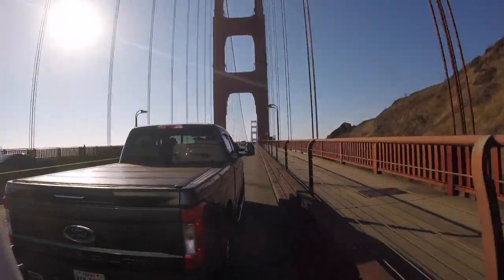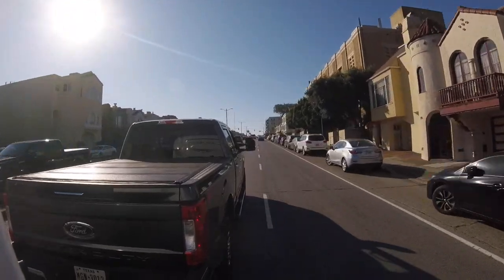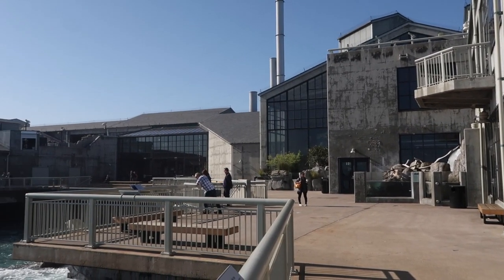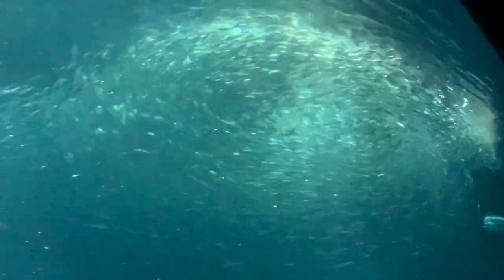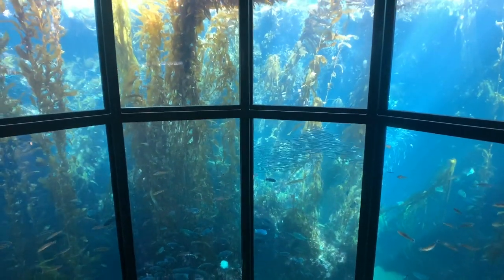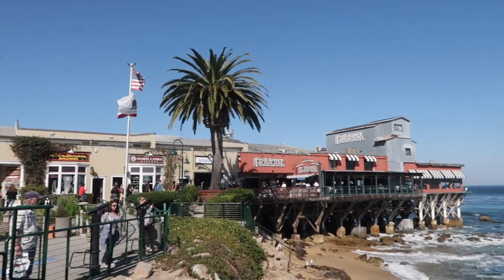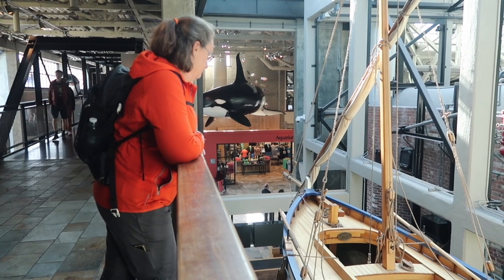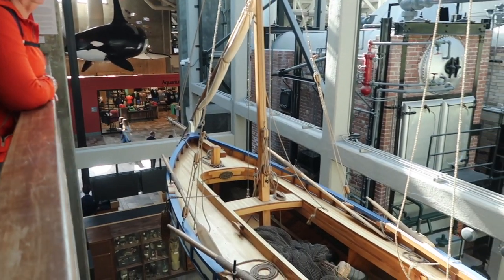Monterey ABC's (Aquarium, Beach and Cars)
the ABC of our trip to Monterey, Aquarium, Beaches and Cars.  We had a fun 3 days learning Monterey, we stayed out of town at a lovely RV resort in Marina, about 10 miles north of the Monterey area but still on Monterey Bay.

There is a lot of fun touristy activities to do in Monterey, the Aquarium of course, but also Cannery Row (in the 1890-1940's a huge sardine canning area) now renovated with shops and cafes, a short walk north is the old pier with the candy shops, tshirts shops and seafood restaurants.  Downtown Monterey is interesting too, the lighthouse is one of the oldest in California.

The weather has been with us all the way down the coast and remains stunning here too, we find a sunday car show with some beautifully maintained exotic cars and fun rocknroll live music.  Only in California can you walk off a holiday pier into an event like this.

We show you a few of the exhibits inside the Aquarium but there is hours of fun and learning to be had in the Monterey Aquarium, and made us a little sorry we haven't scuba dived for a while now.